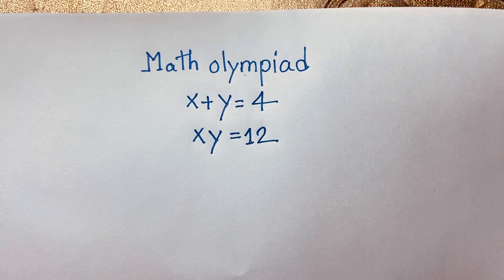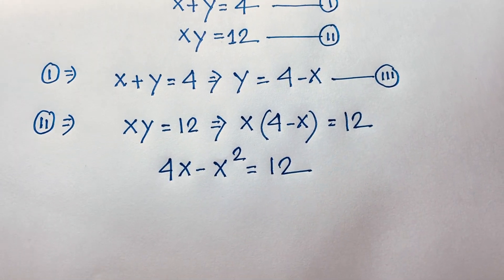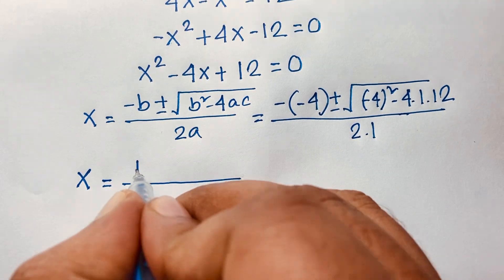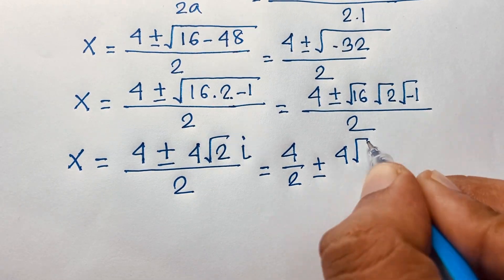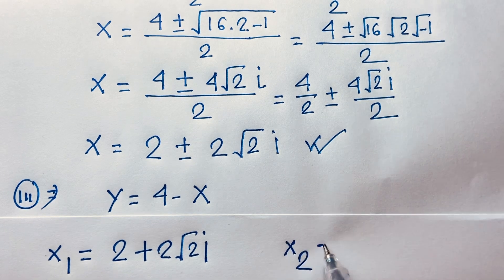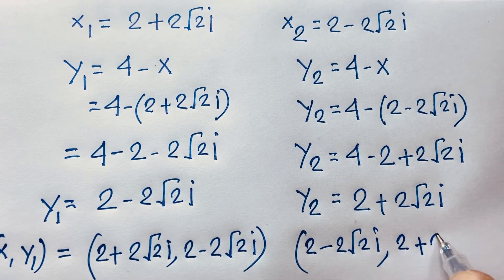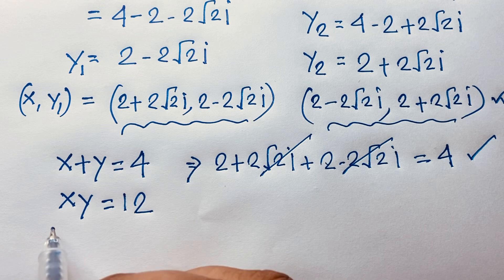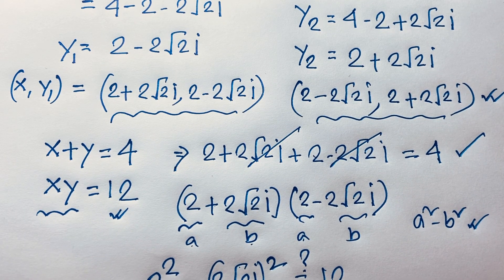Germany | Can You Solve? | A Nice Math Olympiad Question (x,y)=?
Hello everyone ,Welcome to Rashel's classroom. In this video i solve a beautiful math olympiad question. Find the value of (x,y)=?
XY=12